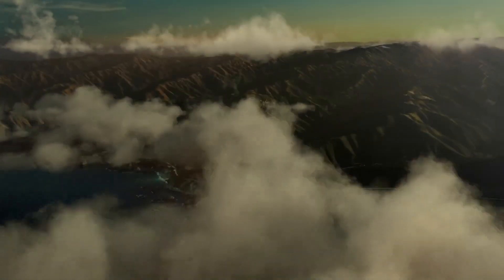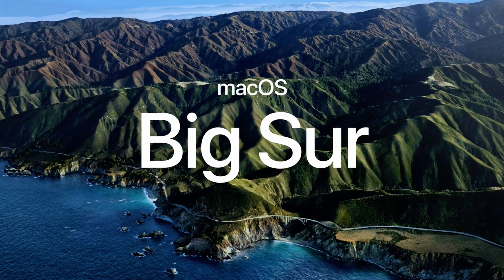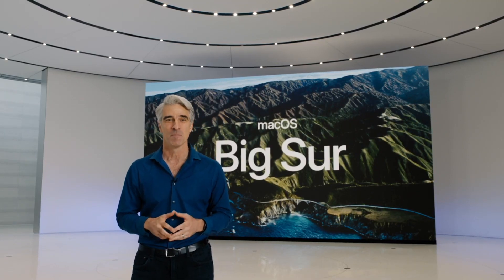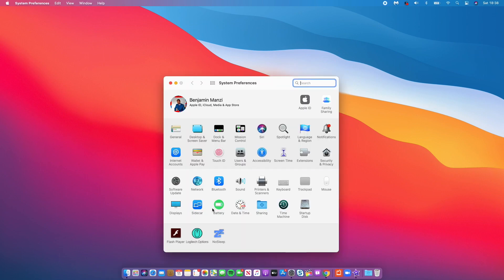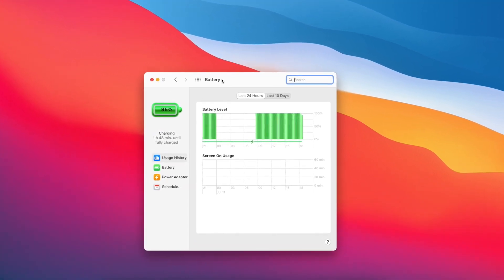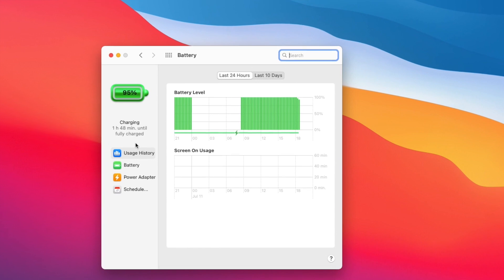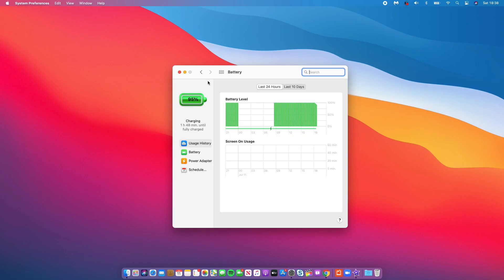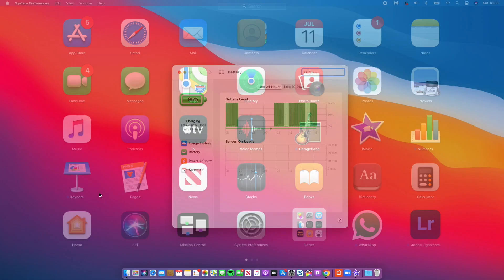macOS Big Sur App Icons VS Catalina Icons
Hey Guys macOS 11 Big Sur comes with significant changes in design, wallpapers and most icons have an ios 14  look.
I noticed the following changes from macOS Catalina to macOS big Sur:

1. macOS Catalina Apps or icons that  were round with macOS Catalina are now Squared with curved edges

2. macOS Catalina Apps or icons the were slight tilted in macOS Catalina are now straightened with  curved edges

3. macOS Catalina Apps or icons that had a transparent background now have a solid background with MacOS big Sur

Do you like the new appearance of the Apps, icons and  changes that came with macOS Big Sur?

++ Time Stamps ++

00:00 introduction
00:41 apps / icons comparison
05:05 end screen